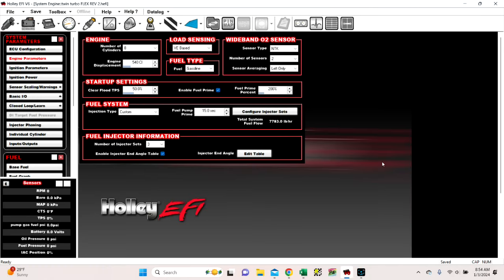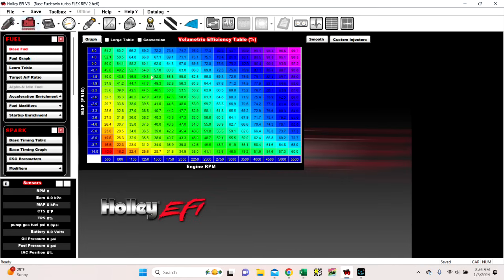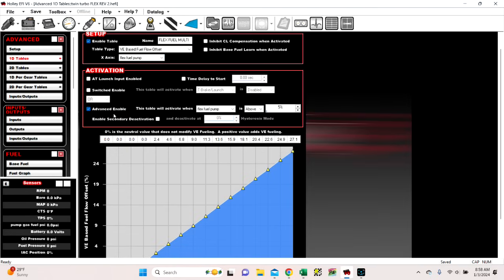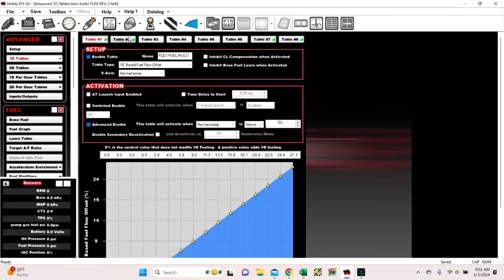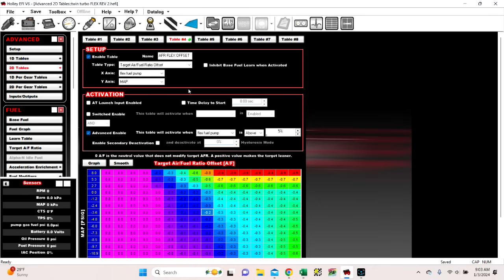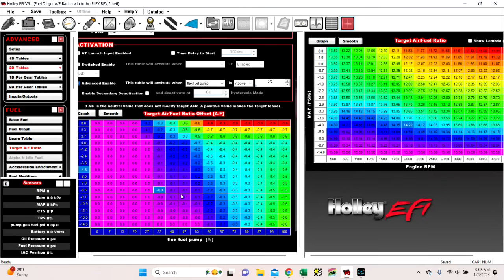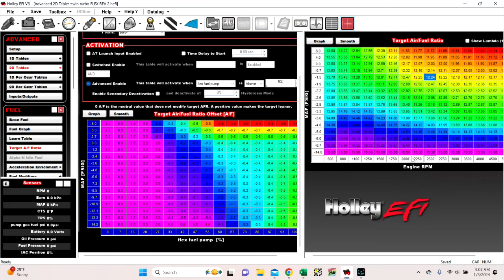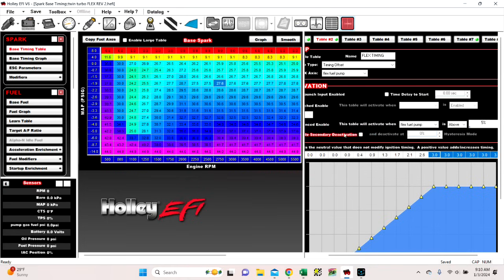HOLLEY EFI AND FLEX FUEL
A in depth look at how i do flex fuel with Holley Efi